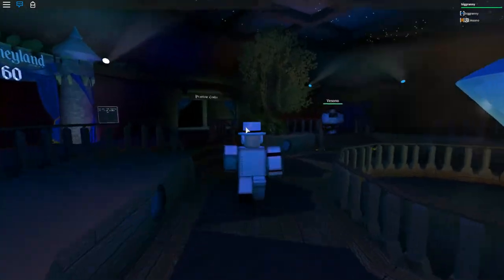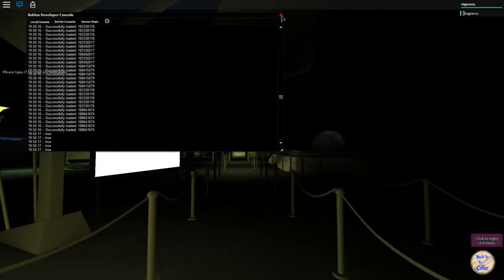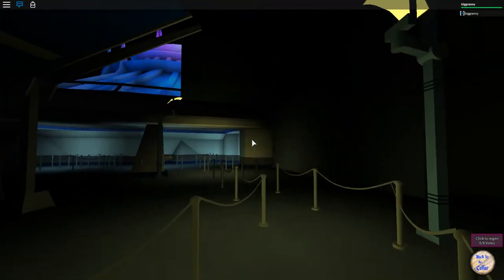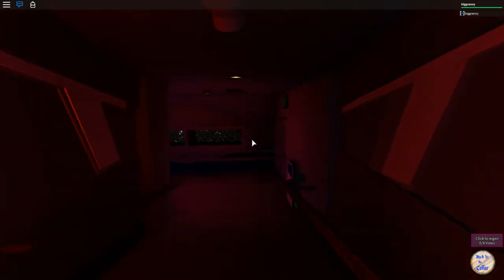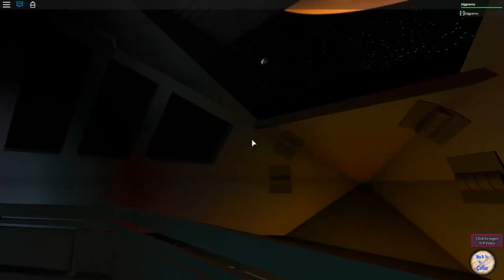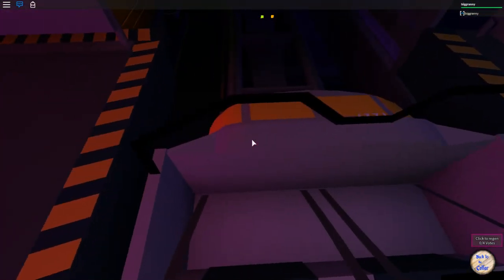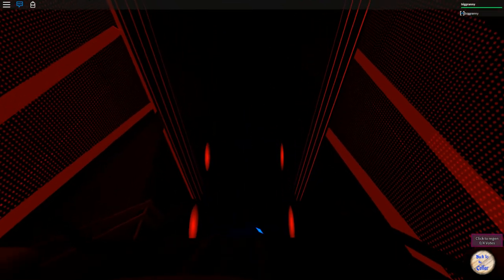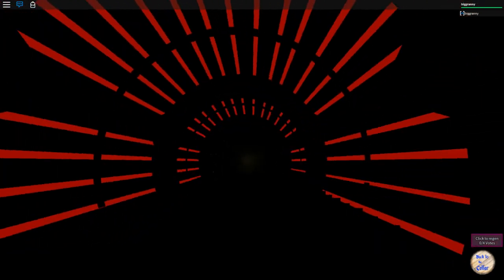Blue Sky Cellar: Disneyland CA : ROBLOX! Ep1 - Space Mountain!